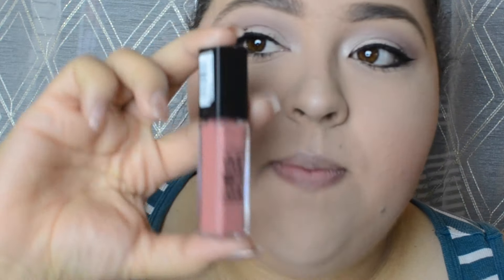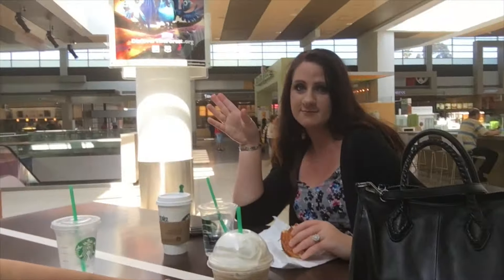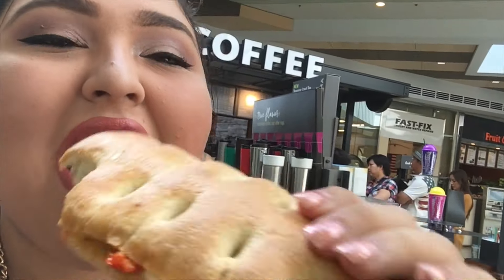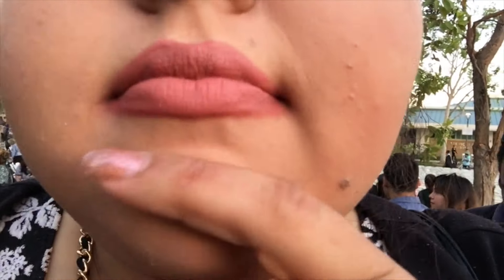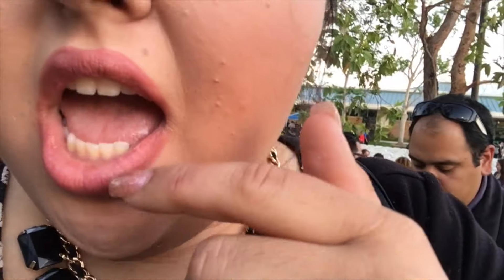Maybelline Vivid Matte Liquid Lipstick [Review]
Watch the video to see what i think about this product.